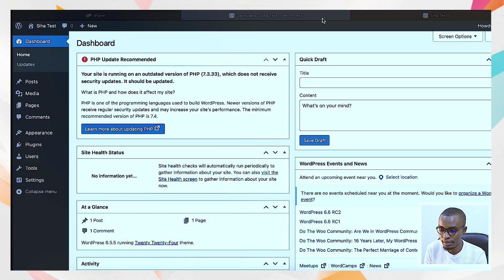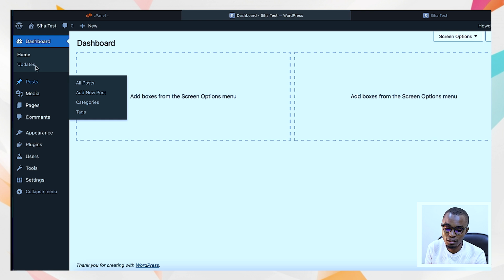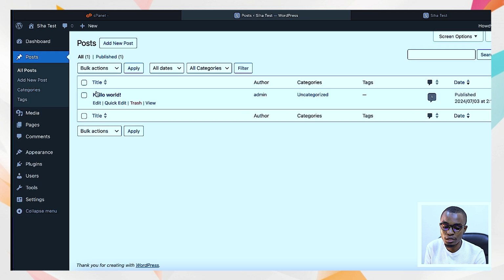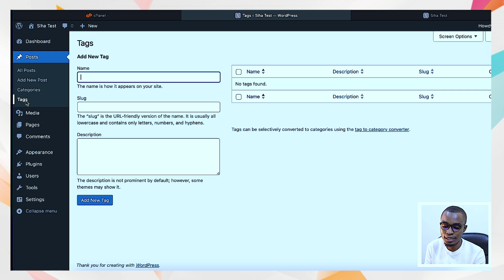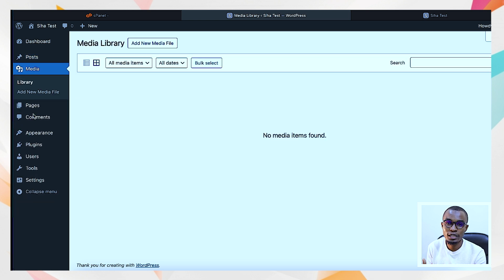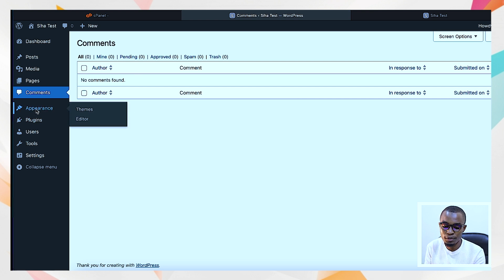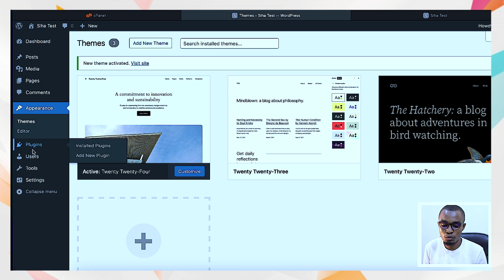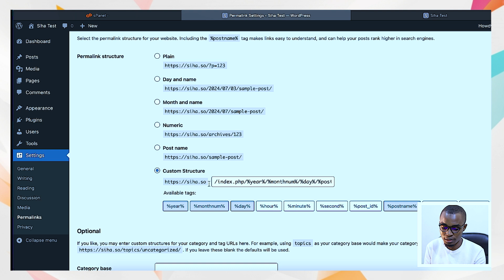How to Navigate Wordpress || EPS03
This episode is about how to navigate Wordpress CMS and design in it.

Join us as we:

Whether you're a tech enthusiast, a budding entrepreneur, or simply curious about the future, InnoHub by Mwenge has something for you.